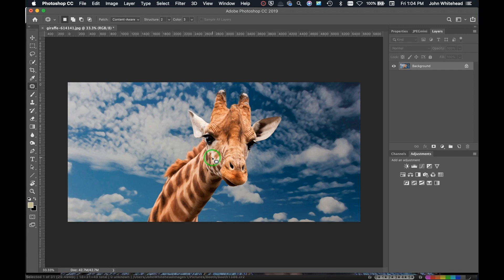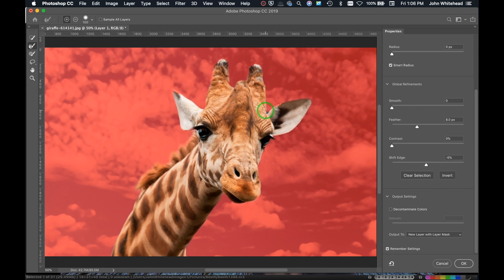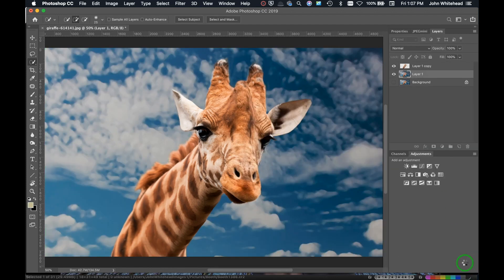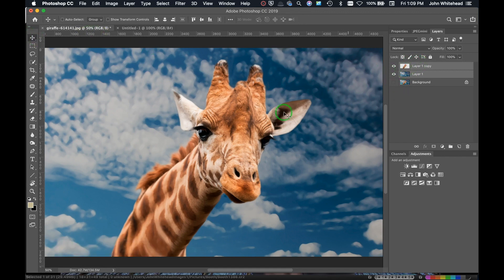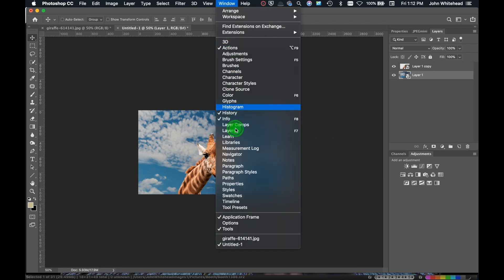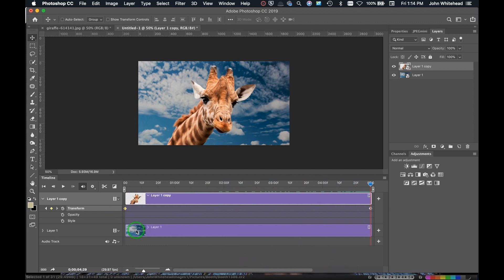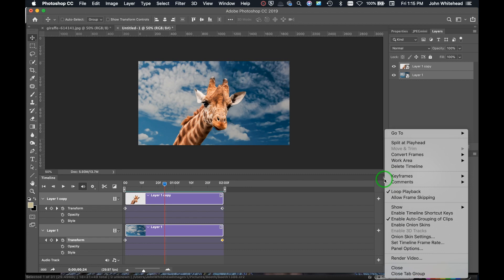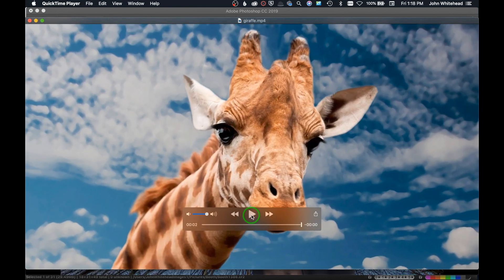Parallax Effect-In Adobe Photoshop CC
How to parallax effect make the Parallax Effect in Adobe Photoshop CC.  I will show you how to select the image.  Use the new content aware to fill in the sky.  How to create a smart object.  How to use the Adobe Photoshop video timeline.  How to transform an object and set keyframes.